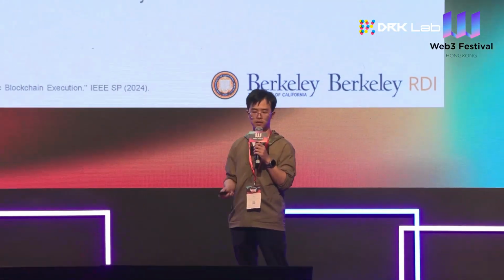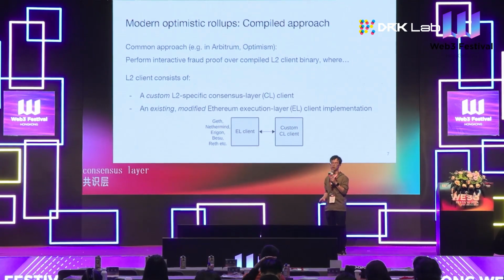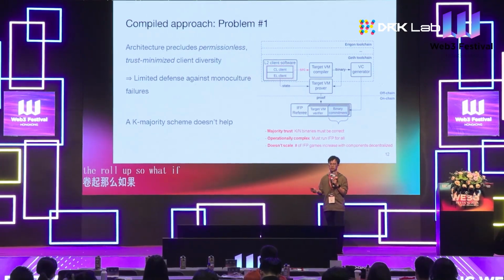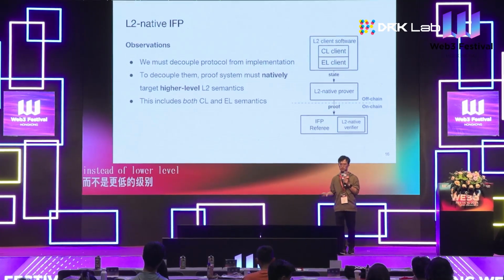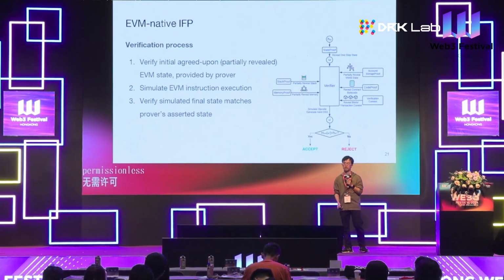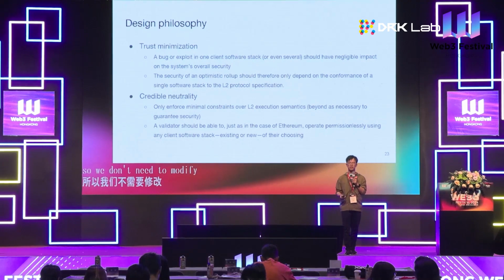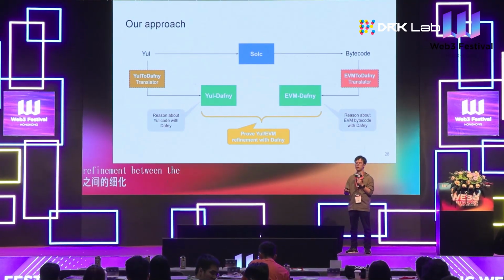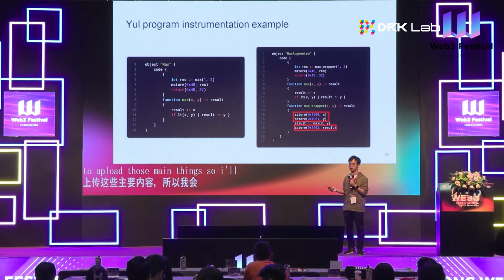Towards Secure, Trust-minimized Optimistic Rollup 【中字】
可选择“字幕”-“中文”启用校对版中文字幕

Speaker: Zhe Ye, UC Berkeley & Berkeley RDI
Zhe Ye is a PhD student at UC Berkeley and Berkeley RDI. His research interests include the scalability and security of decentralized systems. He has authored various papers in relevant areas, some of which have been accepted by top-tier conferences like IEEE S&P.

Language：English
Translator：Kyle
Proofreader：Jason
Editor：Jason

迈向安全、信任最小化的Optimistic Rollup
演讲者：叶者，加州大学伯克利分校，伯克利RDI
叶者是一名加州大学伯克利分校的博士生。他的研究兴趣包括去中心化系统的可扩展性和安全性。他在相关领域撰写了多篇论文，其中一些已被IEEE S&P等顶级会议接受。

语言：英语
翻译：Kyle
校对：Jason
剪辑：Jason